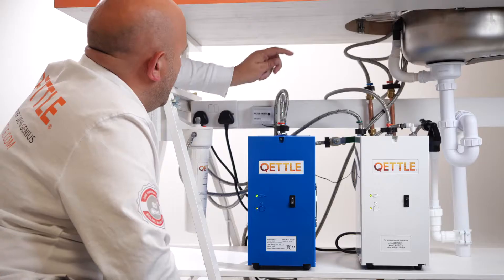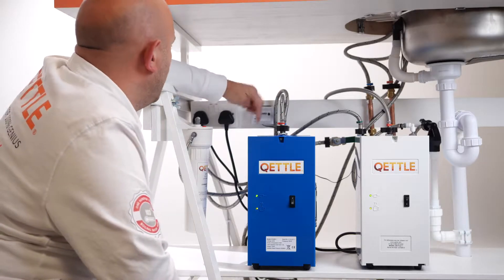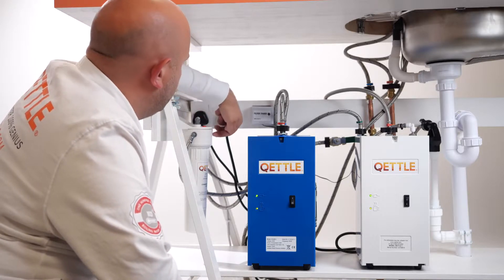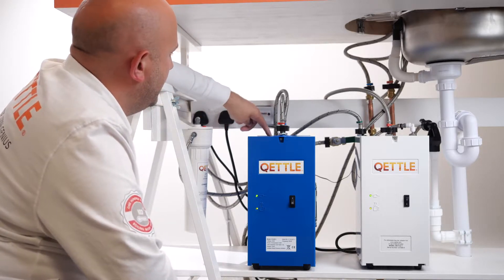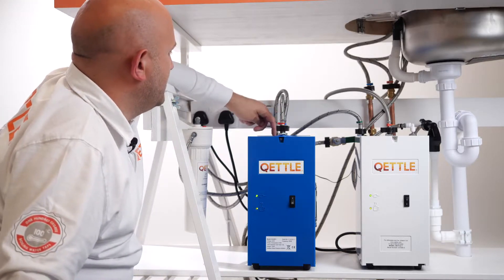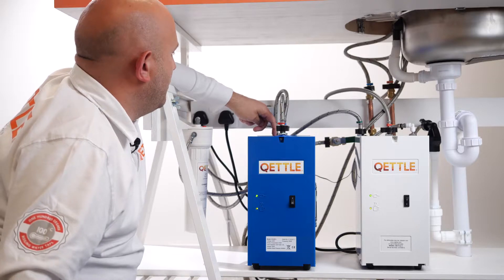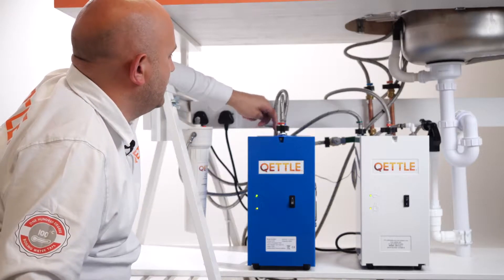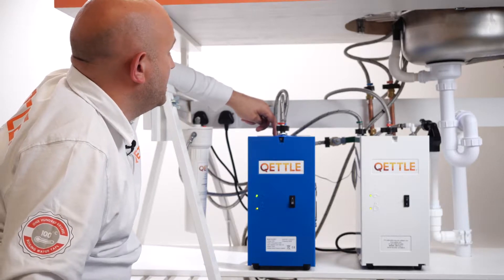How Does the QETTLE Chiller Work?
How does the QETTLE Chiller actually work? Find out how with QETTLE's Gav and Todd. Don't forget to watch the rest of our Chiller videos that explain what's involved with installing a chiller, plus other FAQs, including how much chilled water you'll get in one go and how much noise the chiller makes.

QETTLE is the brilliant, British-designed boiling water tap that won't bust the budget. Safe, affordable and straightforward to install, every kitchen is better with a QETTLE!

- True, 100°C boiling water on tap
- Cold filtered drinking water, free from unpleasant tastes and odours, e.g. chlorine
- Normal hot and cold flows
- Instant hot drinks and snacks are just the beginning...
- Bring pans of water for rice, pasta, noodles and vegetables to a speedy boil
- Make baby milk and sterilise bottles; fill hot water bottles
- Degrease tins and trays
- Choose from 2, 4 or 7 litre boiler tanks
- Add a chiller unit for chilled, filtered drinking water between 3-6°C
- Safe. QETTLE taps feature 2-stage safety. There's a safety clip and a handle lock
- Easy to install. Simple for an plumber, DIY or book an accredited QETTLE installer
- Affordable. Choose from 3, 6 or 10 monthly payments with 0% interest
- 2 Year manufacturer's warranty and in-house QETTLE after sales support